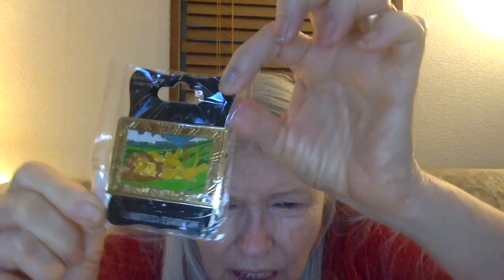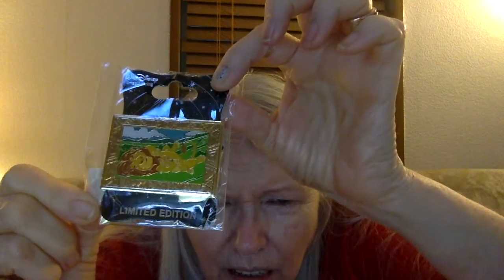Disney Pins from each park #2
Here is a video with one or two pins from each part. Hong Kong got left being until almost the end of the video...what for it... lol.

Lots of info will be given on how to buy pins etc.